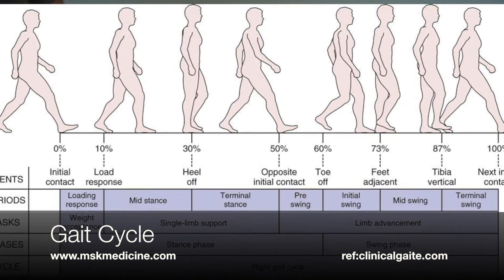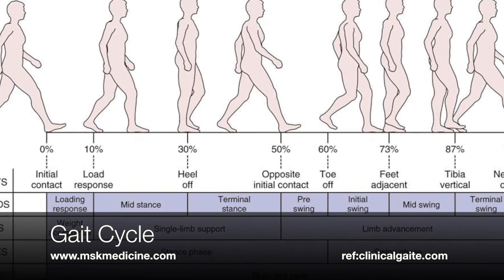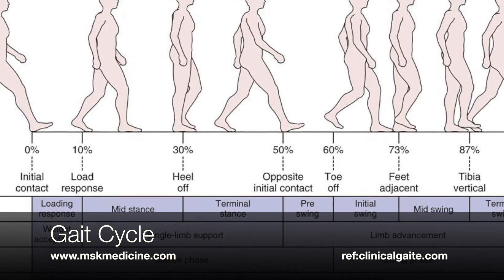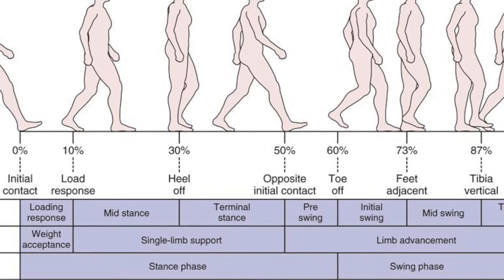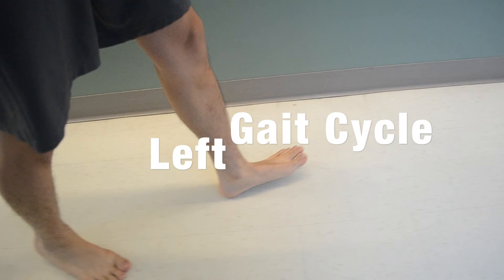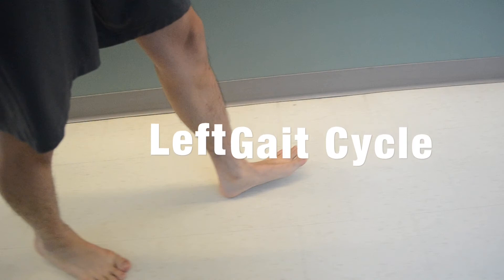Gait Cycle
The gait cycle is made up of two parallel cycles involve the left and right foot.  The initial contact begins the stand phase, and the loading response.  When the foot is flat the loading response ends and the mid stance begins.  Terminal stances begins with what heel is lifted off the ground, and the toe off denotes the transition between the pre-swing and initial swing phases.  When the feet are adjacent Mid-swing begins.  The the tibia is vertical the terminal swing starts and proceeds to the next initial contact and the start of the next gait cycle.